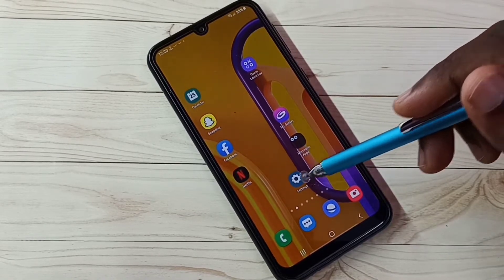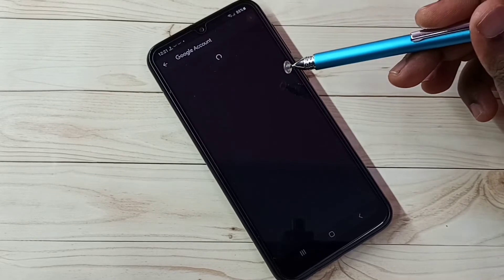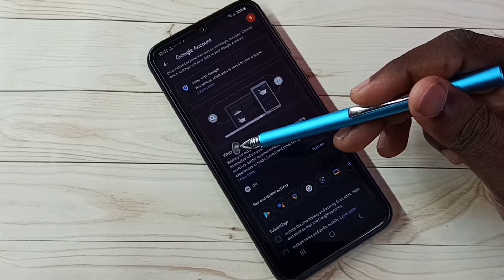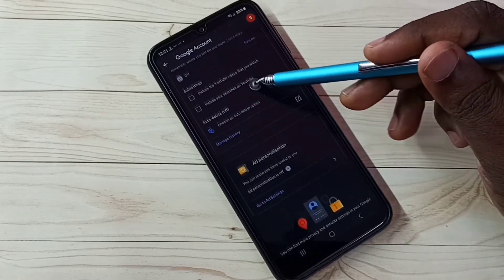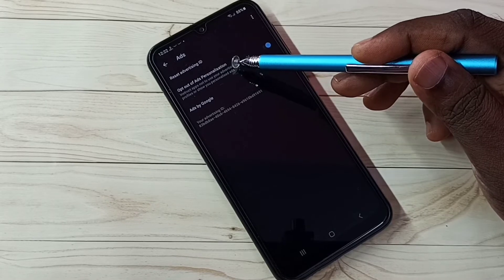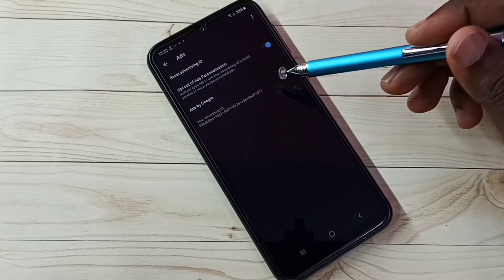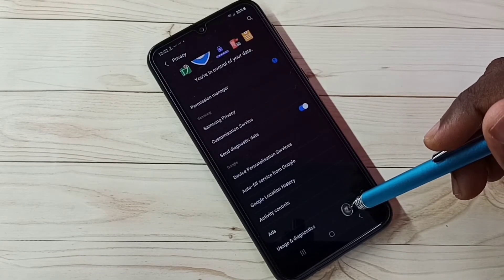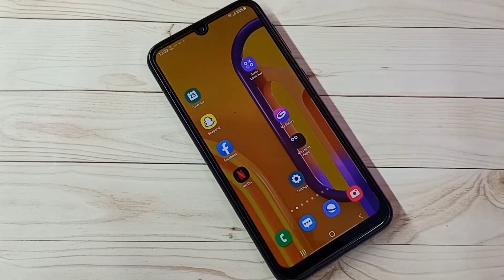How to Block Ads on Samsung Galaxy F12 | 5 Ways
5 Ways to Block Ads on Samsung Galaxy,
5 Ways to Block Ads on Samsung Galaxy Smartphones,